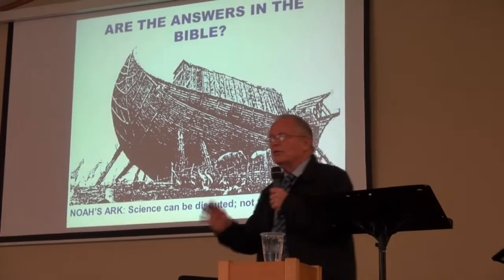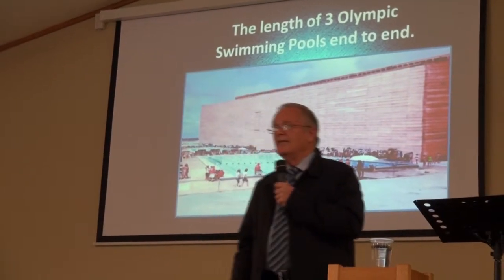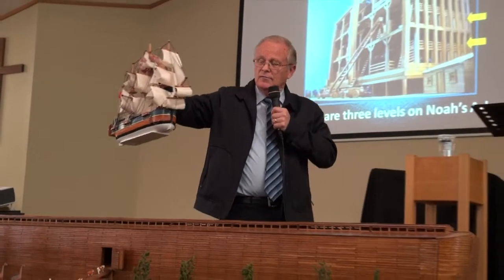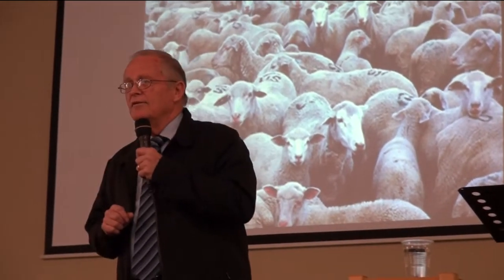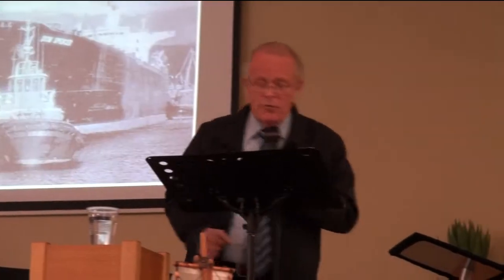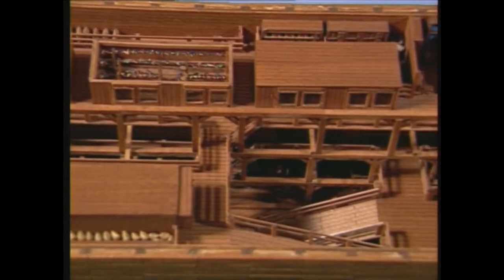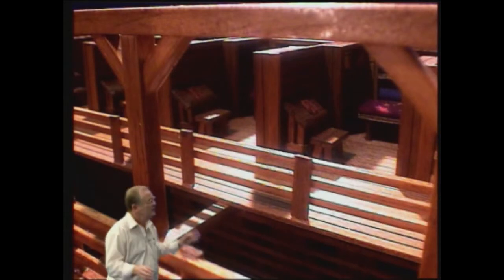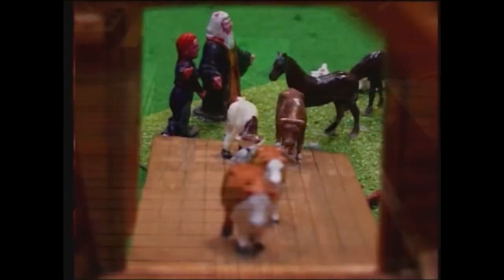Noah's Ark #1: How did the animals fit?